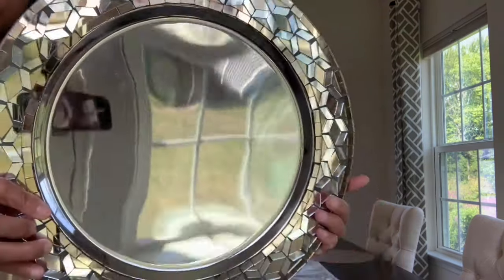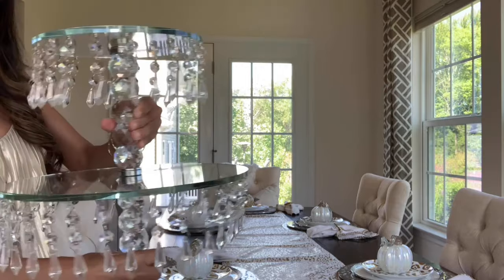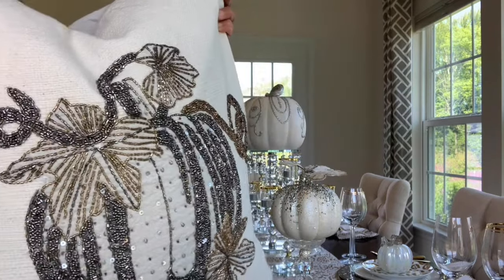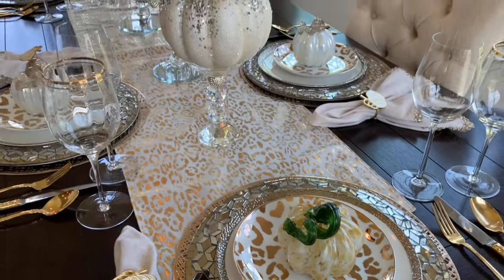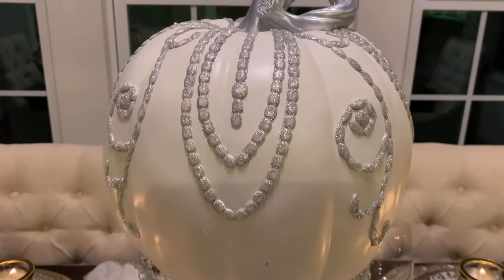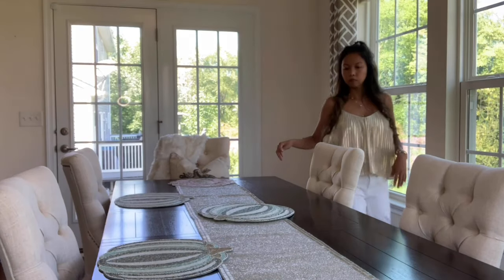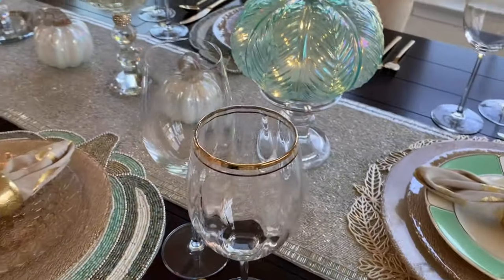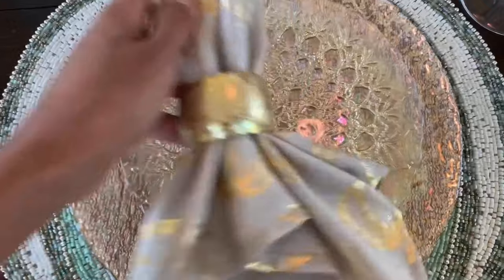NEW* HOW TO DECORATE OVER THE TOP GLAM FALL TABLESCAPE | HOME DECOR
My name is Glamour Ellen. In this video I'm going to decorate two styling ideas of over the top glam fall tablescape inspiration. Most items I'm using in this tablescape I shop my home. This table setting is a high and low.
My channel is about Home Decor, Tablescape, Diy project and Lifestyle Vlogs and more. I considered tablescape is my signature content in my channel. I love mixing patterns to create an elegant and glamorous setting without breaking the bank. I combine items from the thrift store, dollar stores and high end store to create a timeless and unique look. I also love home decor mostly glam, interior decorating, Glam DIY, Flower Arranging, Shopping hauls, Thrifting Hauls. Decorating is my passion and inspiration. If you like these things as well then this channel is for you. This video is part of a close collaboration with my group the Glam Squad for our Fall home tour series 2021. Every Thursday of the week of August we are giving you an inspiration how to decorate and style your home for fall. The link of the rest of the members of the Glam Squad in my description box please check it out. I'm sure you get some ideas with them as well.